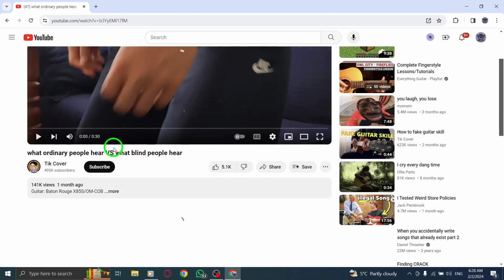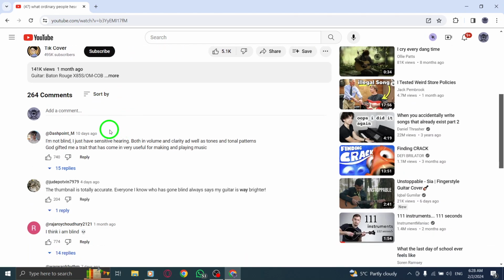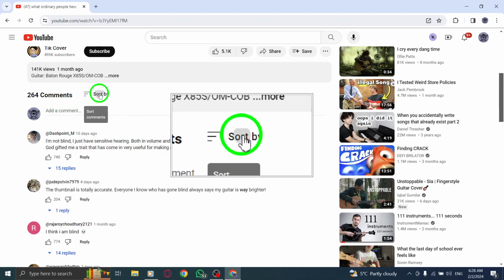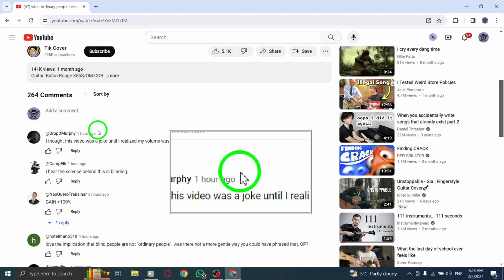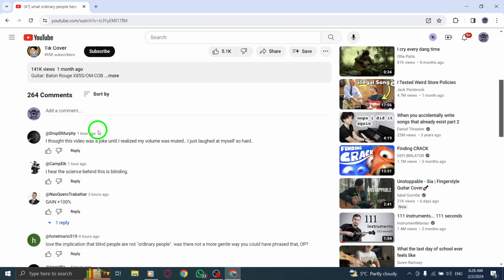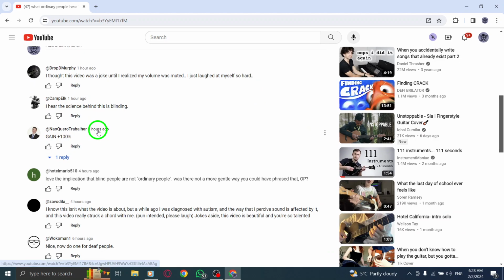How To Find Comments Aren’t Showing On A Video In YouTube On PC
Learn how to find comments that aren't showing on a video in YouTube on your PC with this step-by-step tutorial:

1. Open YouTube on your PC.
2. In the video you want, click on the "Comments" section to show the comments.
3. Click "Sort by Newest first."
4. Scroll to find your comment.

If you can't locate your comment in the "Newest first" view, it may have been moderated by the channel or removed for a policy violation.

Finding comments that aren't showing can be a bit challenging, but by following these steps, you'll have a better chance of finding your comment. Join us now.